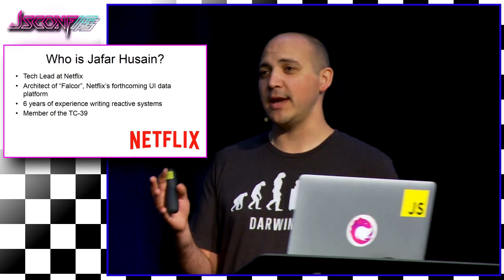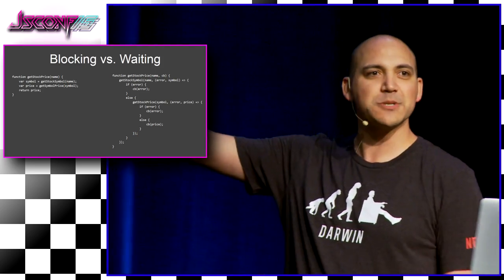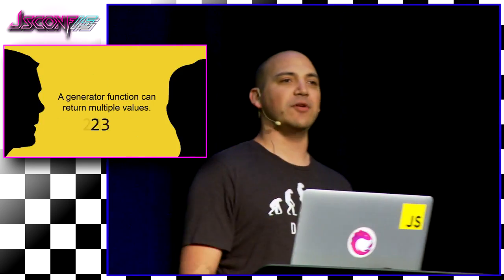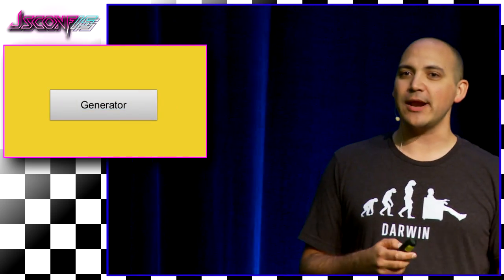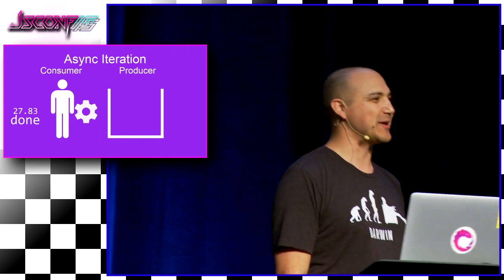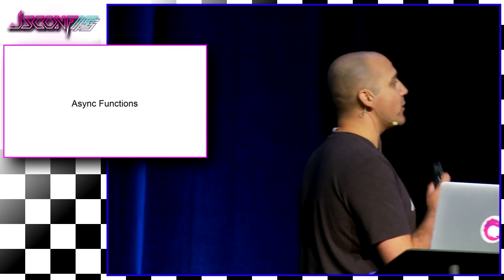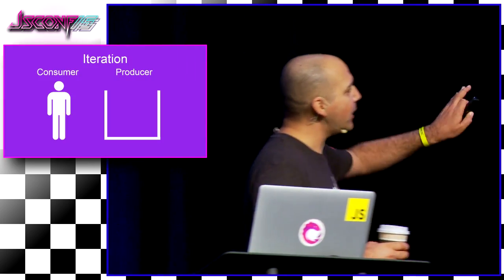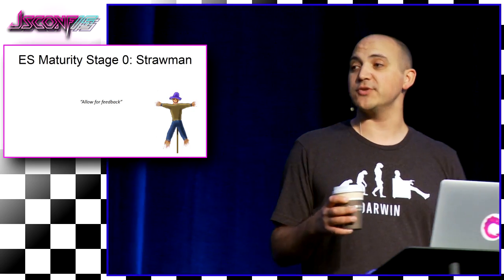Jafar Husain: Async Programming in ES7 | JSConf US 2015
Currently there are ES7 features proposed for async programming that have never been seen in a programming language before. If accepted, these proposals could allow entire JS applications to be written without a single callback! By providing the same level of support for async functions as regular functions, ES7 could dramatically alter the way everyday developers write code. Imagine reading data from a stream or a web socket with a simple loop. Imagine catching async errors using try/catch, and never again finding yourself in the callback pyramid of doom.